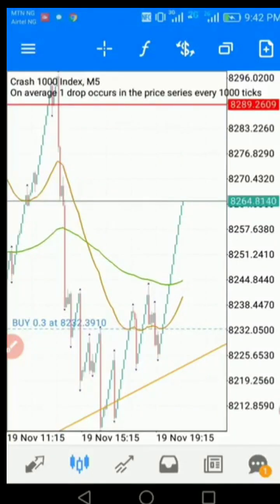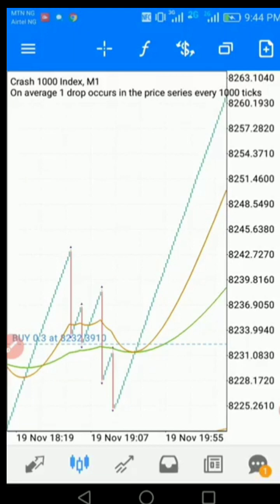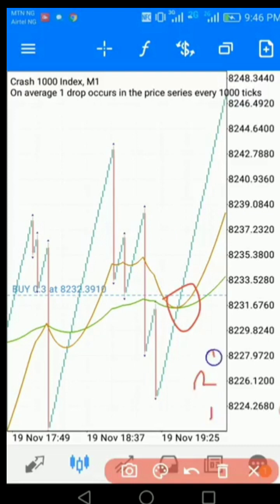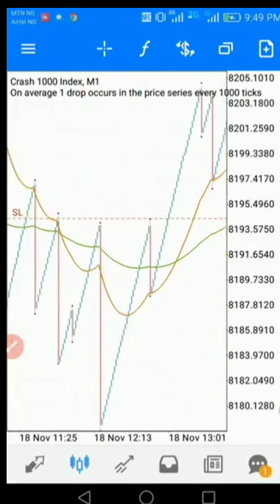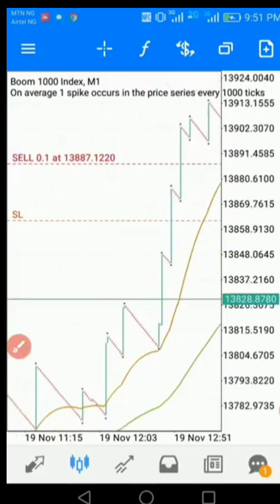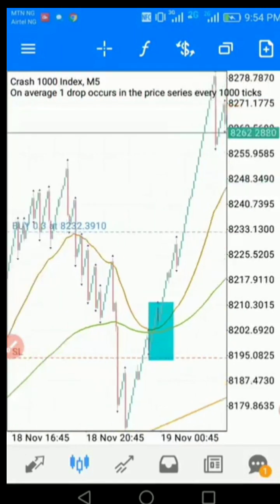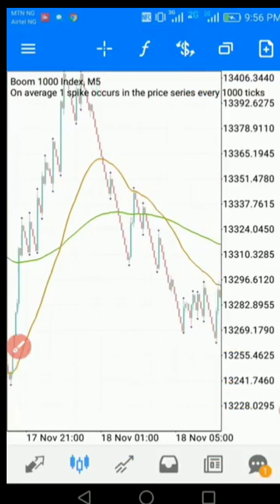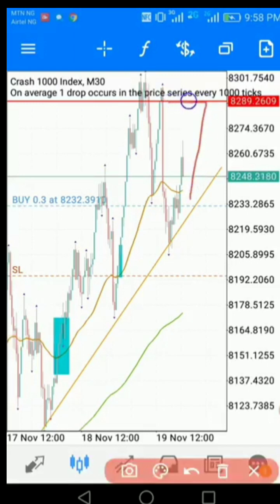Strategy boom crash (2)